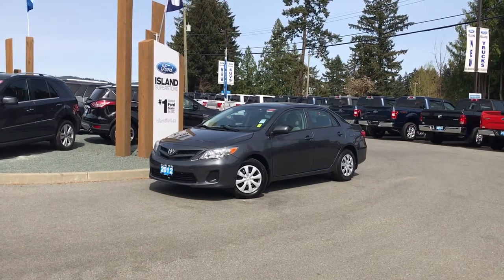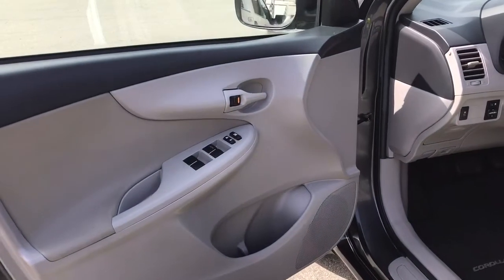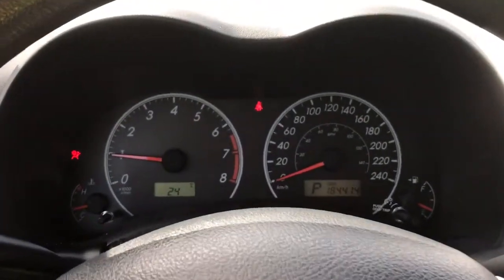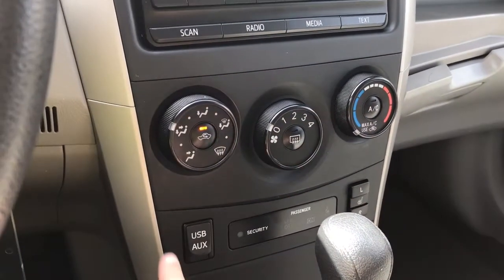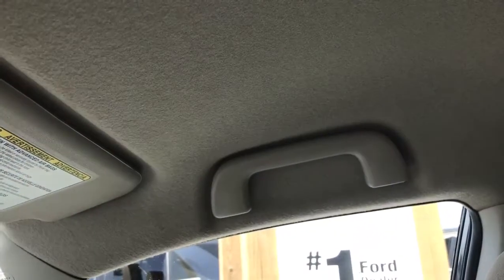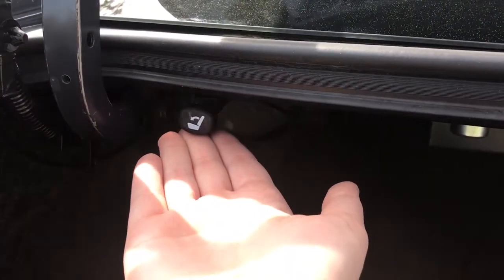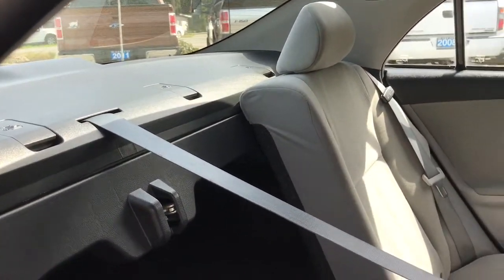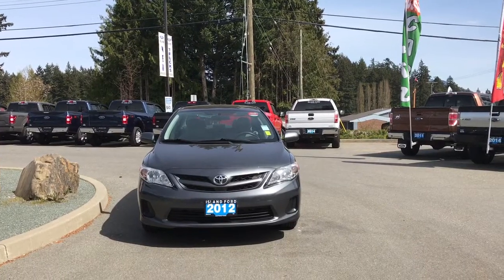2012 Toyota Corolla Heated Seats, Cruise, Heated Mirrors Review| Island Ford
Come down today to check out this 2012 Toyota Corolla! Stock 17523D.
This 2012 Toyota Corolla is a great new-to-you car!  Enjoy comfortable seating for five. Both driver and passenger enjoy heated seats. The rear seats fold down in a 60/40 split to enlarge the trunk area. The seats release from the trunk area for your convenience and there’s lots of room even when the trunk is full. Driver can keep their eyes on the road with cruise control and media control at their fingertips on the steering wheel. Quickly defrost and head out with rear window defrost, heated and powered side view mirrors, and easily be seen with halogen headlights. Media choices include AM/FM and CD. Connect your devices with USB and AUX line-in. Easily jump in and get away with a keyless entry fob which also has the release for the trunk. Every day is a great day for a drive! Dealer # 40142. Plus $599 Documentation Fee. Price shown is subject to applicable taxes. BC's #1 rated Ford Dealer.